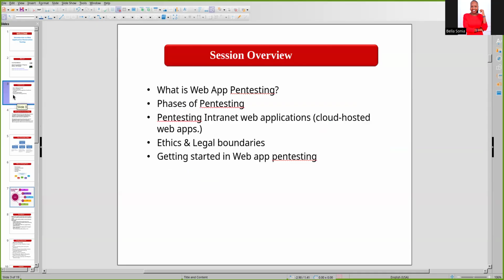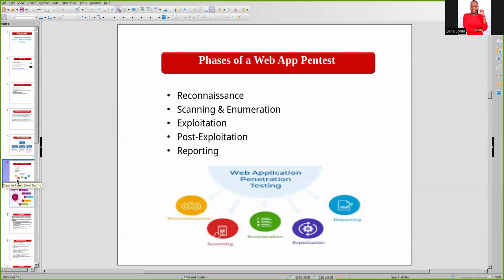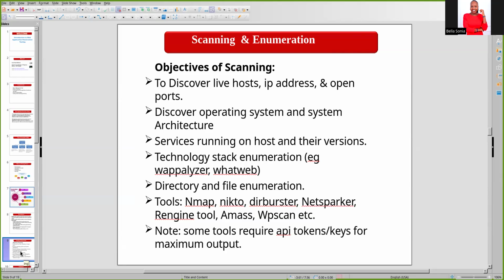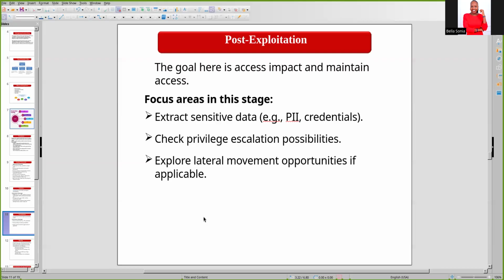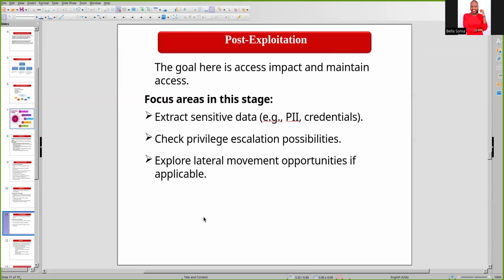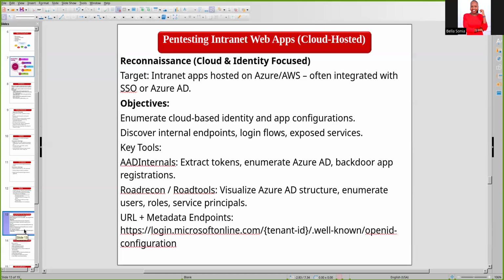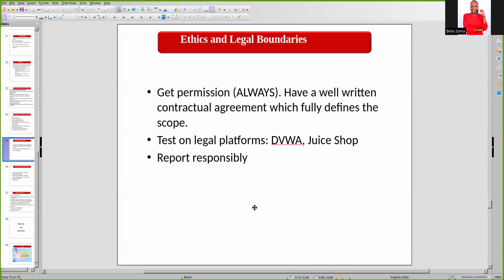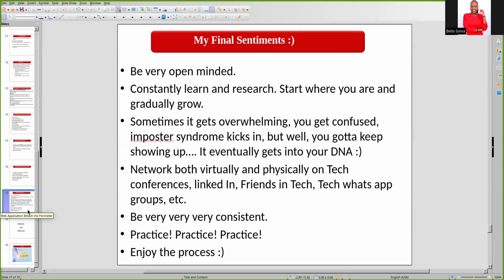Introduction to Web Application Penetration Testing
🛡️ Meet Our Instructor: Diana Muthoni | Introduction to Web Application Penetration Testing 🌐💥

Welcome to another impactful learning session from H4K-IT! In this video, we’re proud to introduce Diana Muthoni, an experienced ethical hacker and cybersecurity trainer with a strong focus on web application security.

Diana will guide you through the Introduction to Web Application Penetration Testing — an essential skill in identifying and exploiting common vulnerabilities in modern websites and web apps. From SQL injection to Cross-Site Scripting (XSS), she breaks down complex attacks into practical steps that anyone can grasp.

Whether you're just getting started in cybersecurity or aiming to become a web app pentester, this session will give you a solid foundation to understand how attackers think — and how to stop them.

🎓 Learn from the best. Level up your skills. Secure the web.